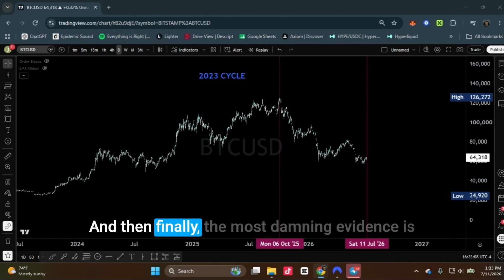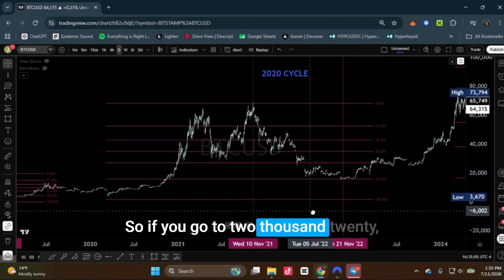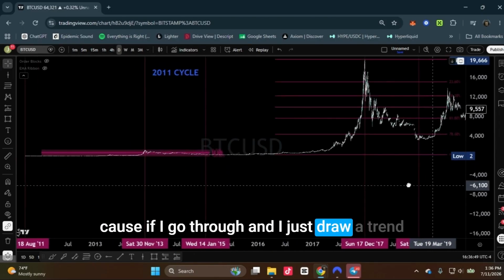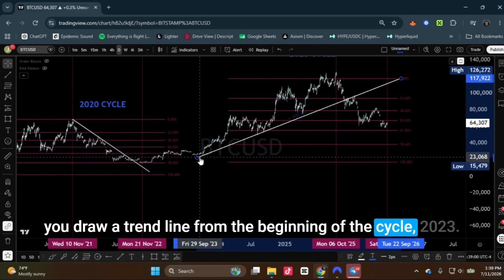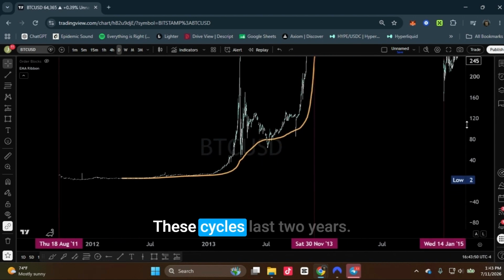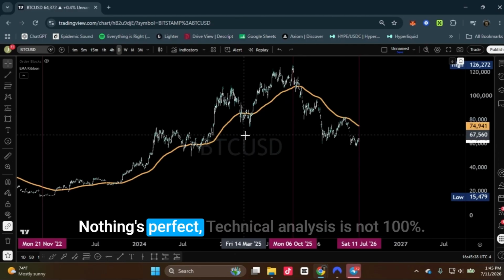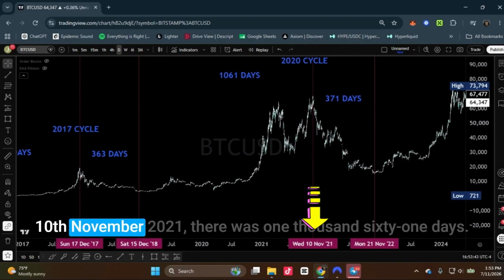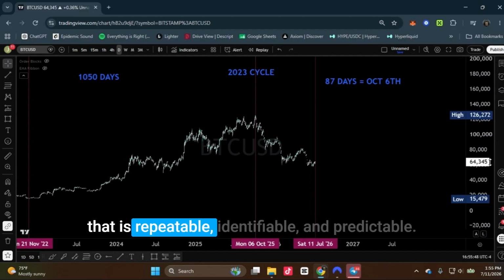When Will Bitcoin Bottom? 4 Charts That Predict Every Cycle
🔥 JOIN TFG VIP

Is Bitcoin finally close to the bottom... or is there still more downside?

In this video I break down four independent pieces of technical evidence that have repeated across every major Bitcoin cycle.

Instead of relying on opinions or emotions, we look at historical data to determine where Bitcoin has historically found its cycle lows.

Inside this video you'll learn:

✔ Fibonacci Retracement (.786)
✔ Cycle Trend Lines
✔ 200 EMA Macro Analysis
✔ Historical Cycle Timing
✔ Why previous Bitcoin cycles continue to repeat
✔ How I estimate potential market bottoms

TIMESTAMPS:

00:00 Introduction
00:38 Fibonacci Retracement (.786)
05:32 Trend Line Analysis
10:18 Using the 200 EMA
15:56 Historical Bitcoin Cycle Timing
21:52 Putting All 4 Indicators Together
23:35 Final Bitcoin Bottom Prediction
24:28 Conclusion